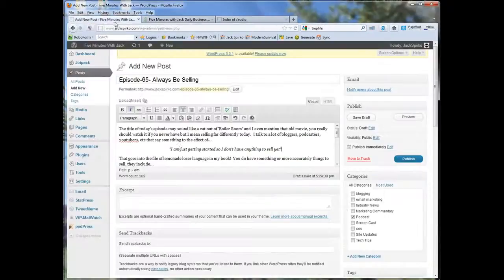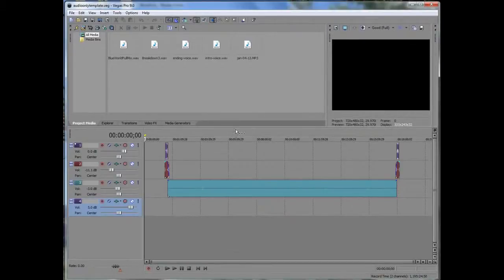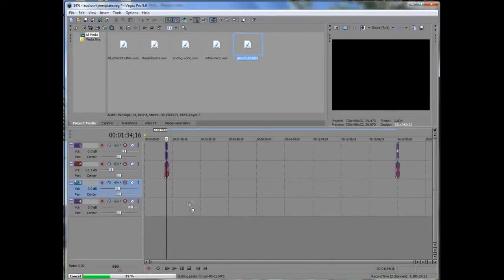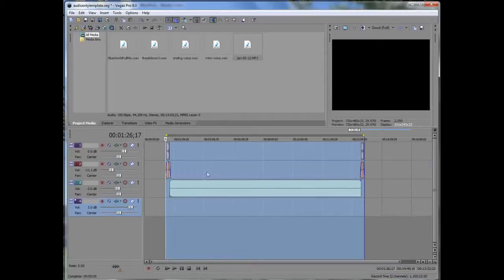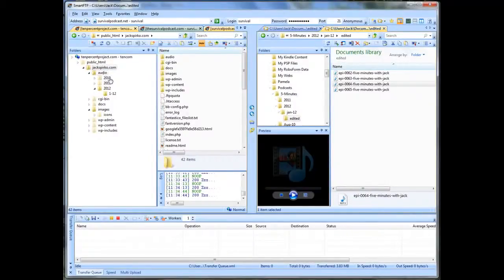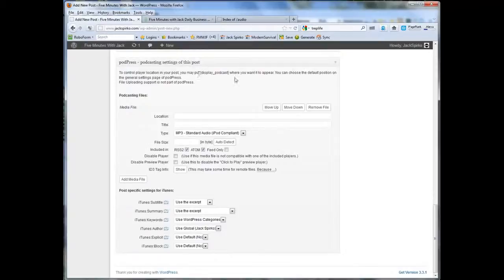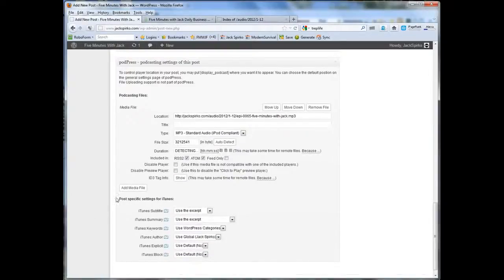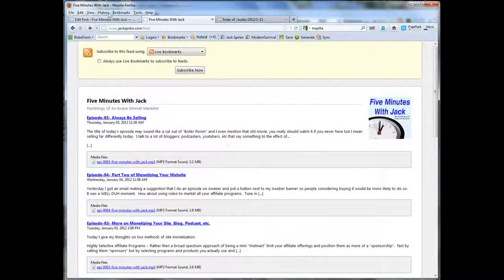Using PodPress to Publish a Podcast with WordPress